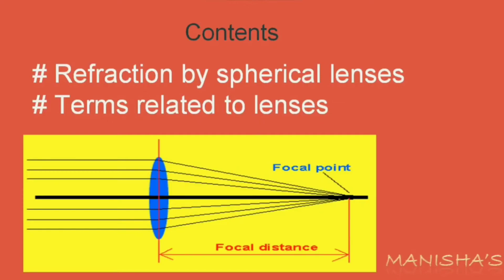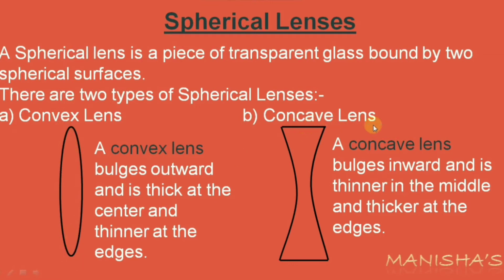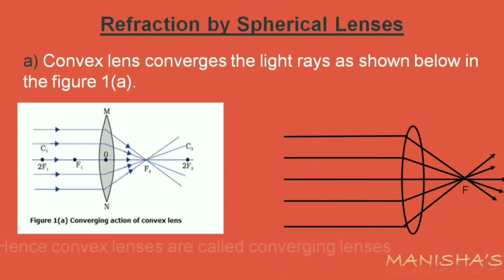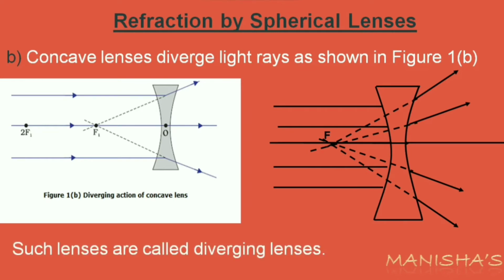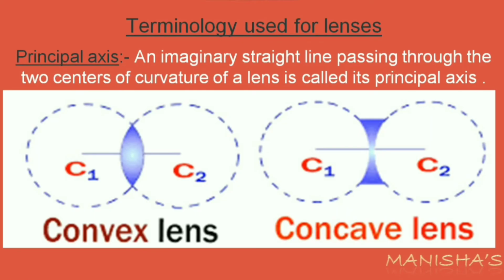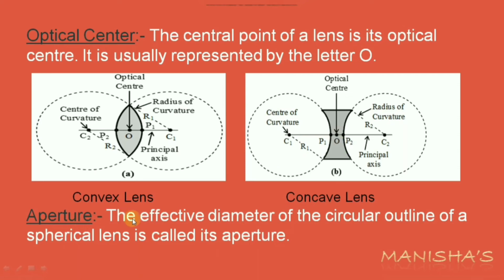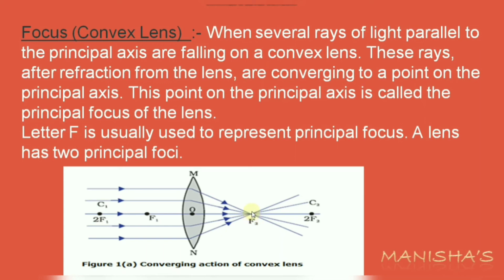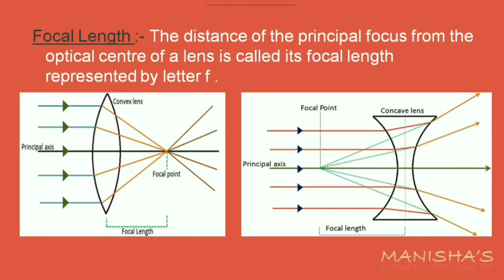# Science Zone Refraction by Spherical Lenes (Part- 1)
This video contains refraction by spherical Lenes and terms related to spherical Lenes.